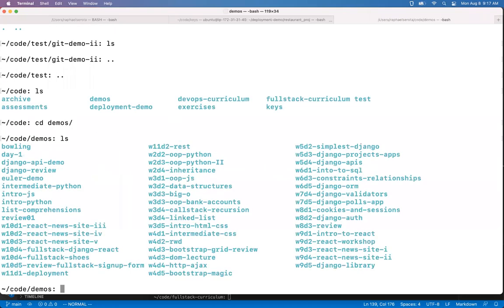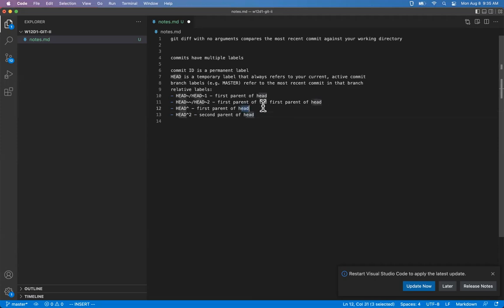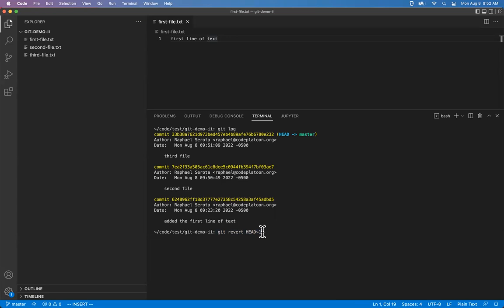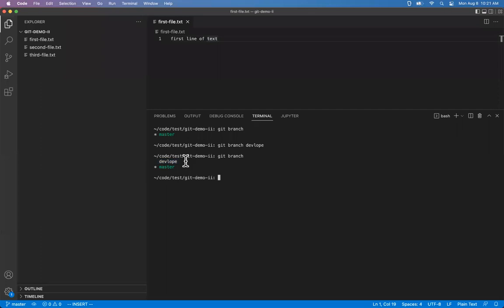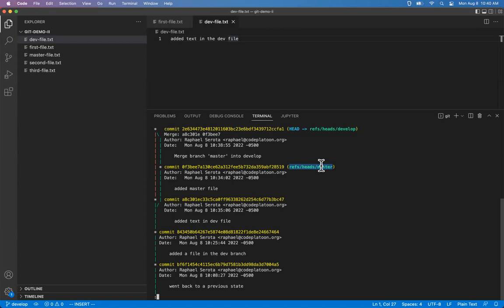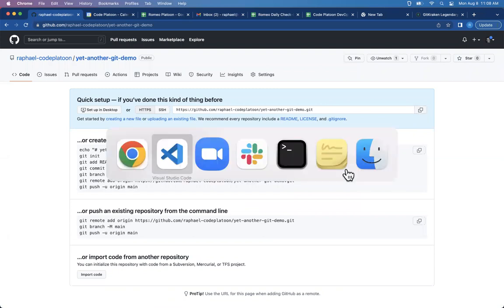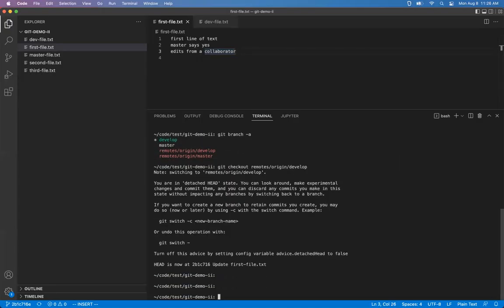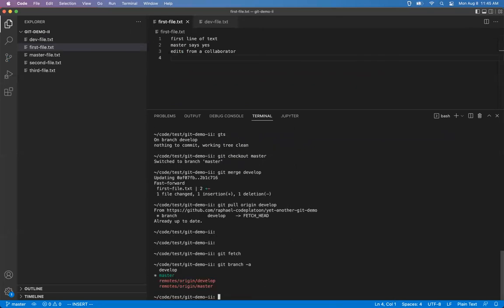W12D1 Intermediate Git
commit references, diff, branching, merging, reset, revert, remotes, branching strategy